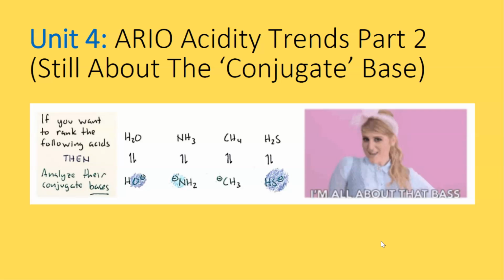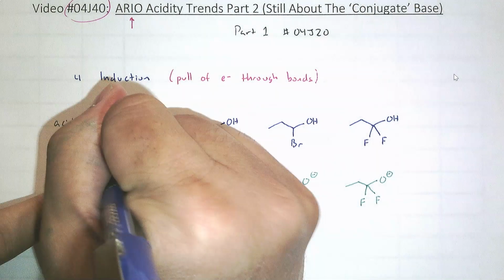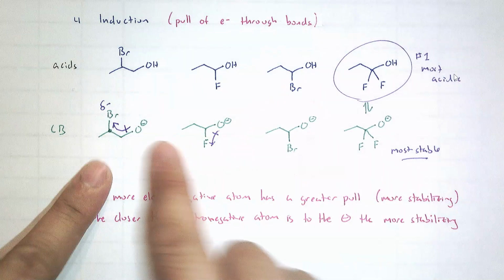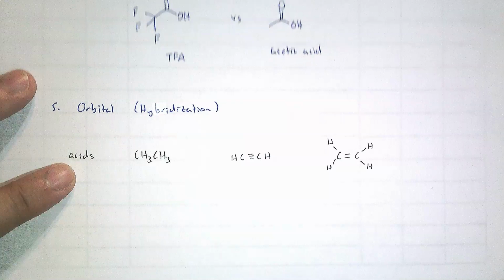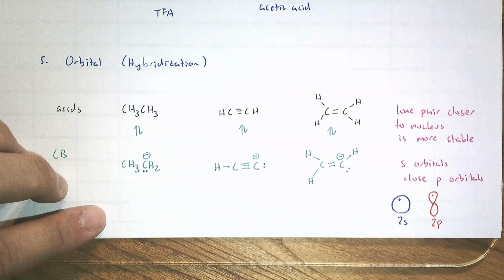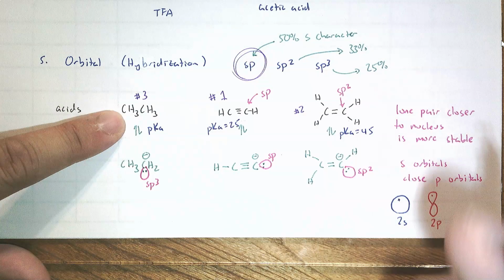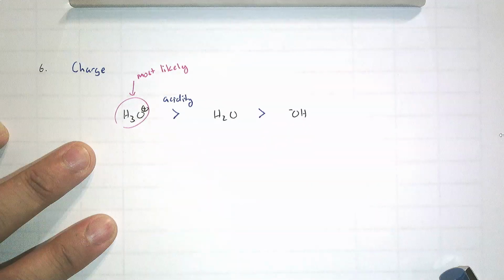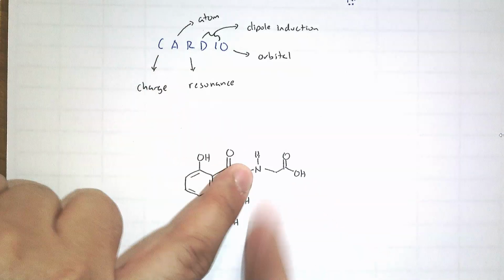ARIO Acidity Trends Part 2 / Still About the 'Conjugate' Base